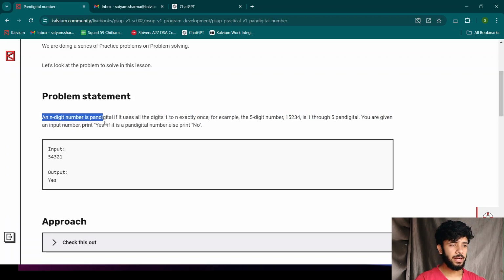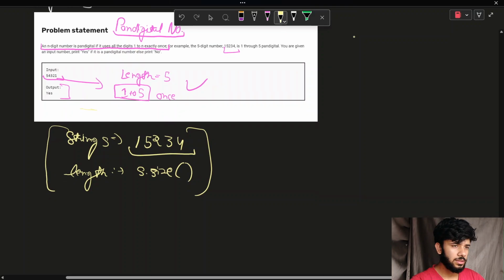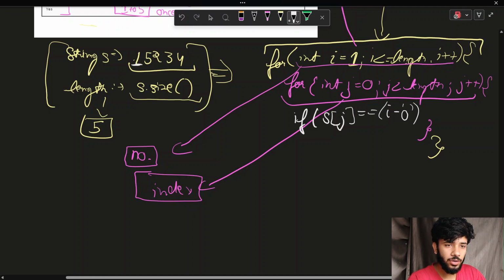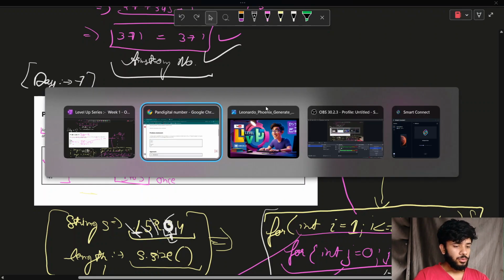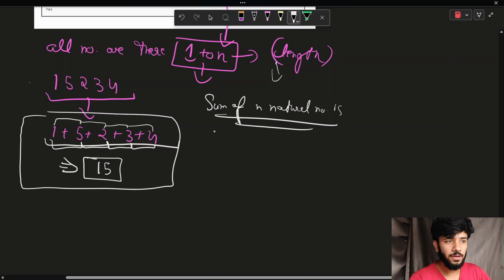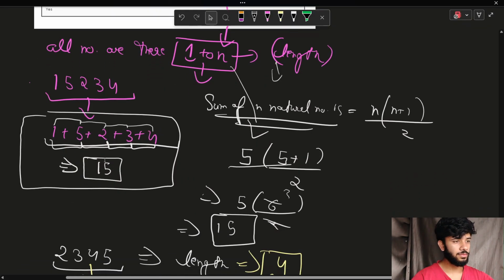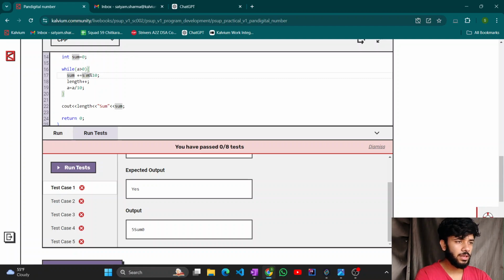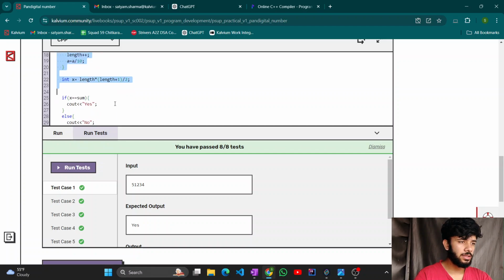Level Up Series: Day 7 - Solving the Pandigital Number Problem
Welcome to Day 7 of the Level Up Series! Today, we tackle a more advanced mathematical problem—Pandigital Numbers. This problem is perfect for enhancing your skills in number manipulation and understanding unique number patterns.

In this session, I’ll cover:

What a Pandigital number is and how to recognize one.

Breaking down the logic to solve the Pandigital number problem.
Step-by-step implementation and testing of the solution in an online compiler.

How to handle edge cases and optimize the solution for better performance.
By the end of this video, you'll have a solid understanding of Pandigital numbers and how to apply this concept in competitive programming challenges.

Let’s continue to level up your coding skills! 💻🚀